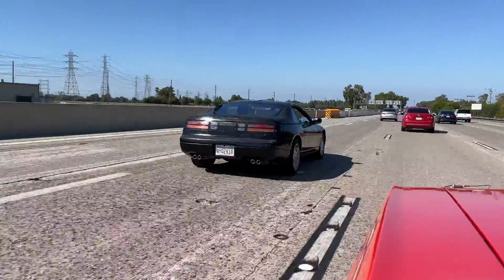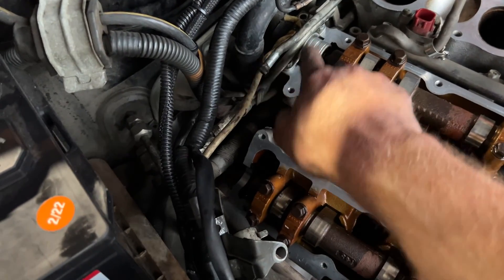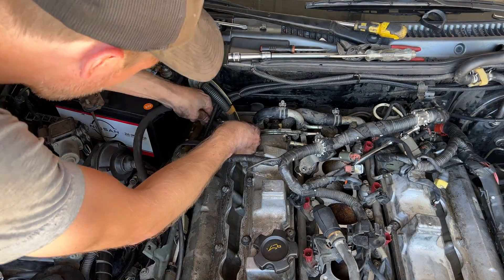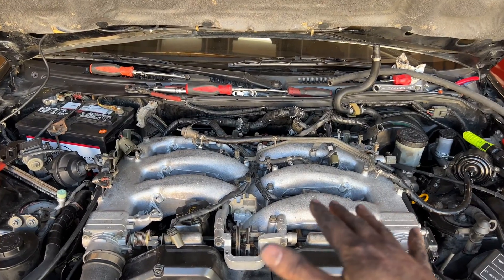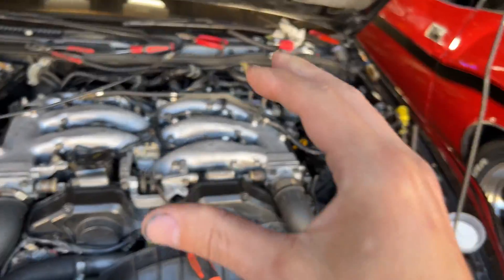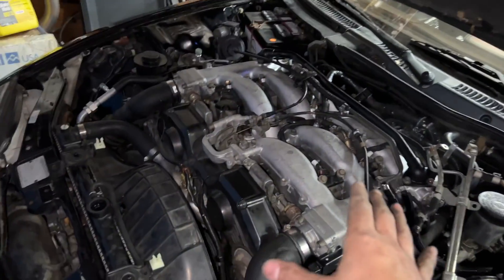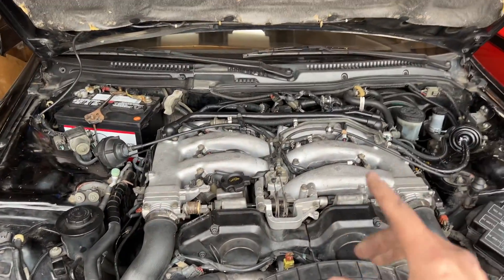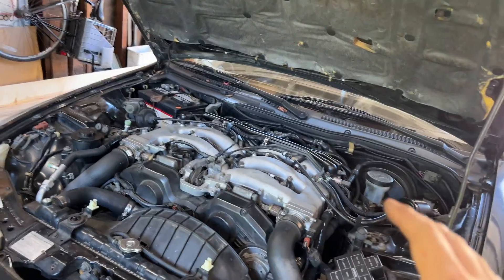Nissan 300ZX Intake Plenum Install, Ignition Timing, USB Consult Cable Tuning: Restoration Part 7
In this episode I finish my engine tune-up work and reinstall the valve covers and intake manifold plenum. I also continue the search for my engine hesitation issues by diagnosing the ECU with a USB Consult cable and a laptop, adjusting the throttle position sensor, and setting the timing with the crank angle sensor. After some engine smoking issues, I take the car on a test drive to see if my tune up helped performance.